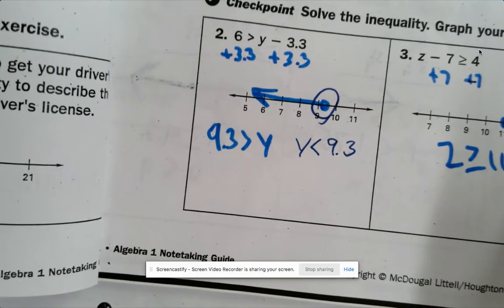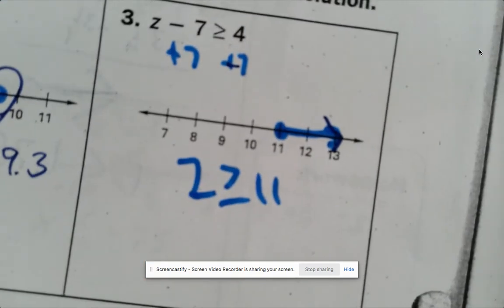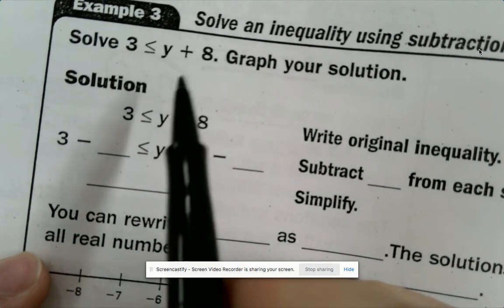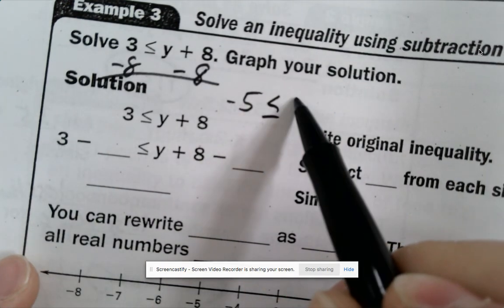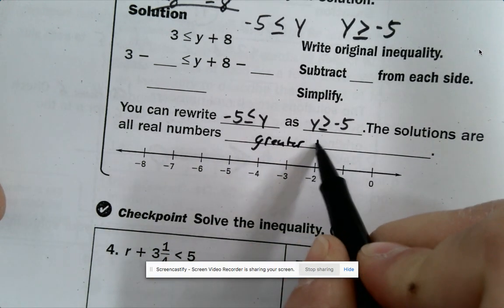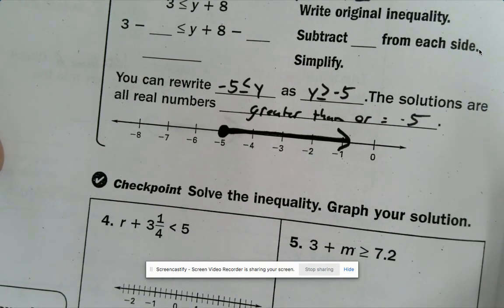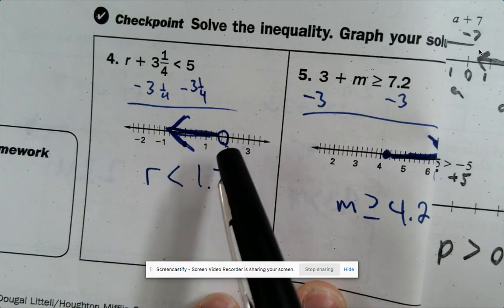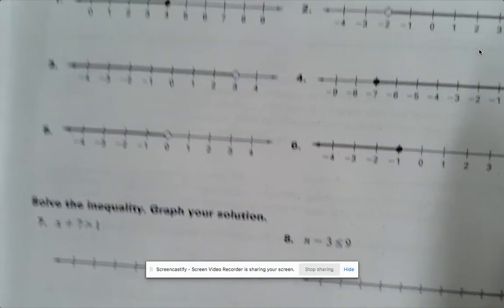Guided notes 6.1